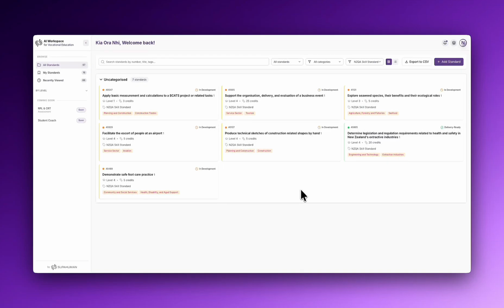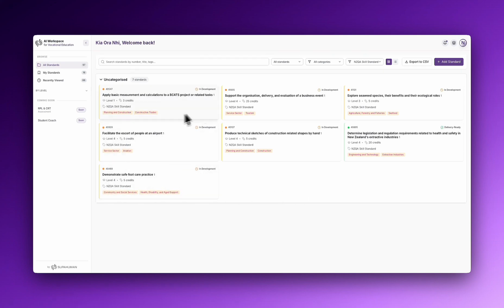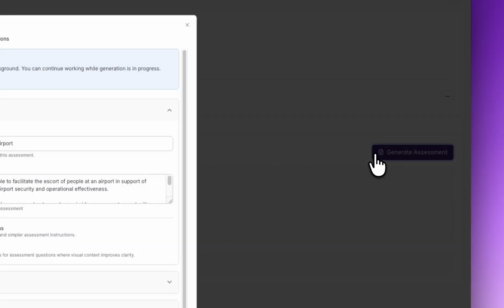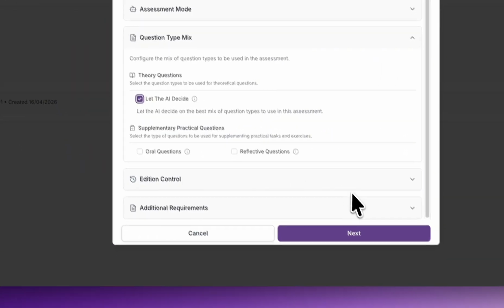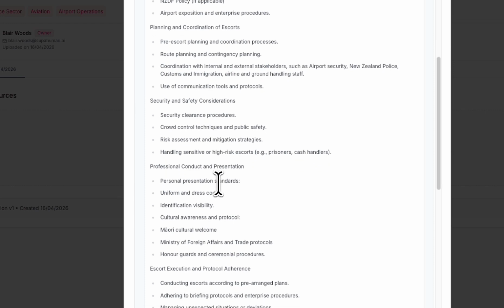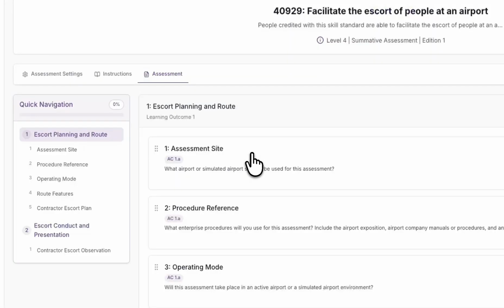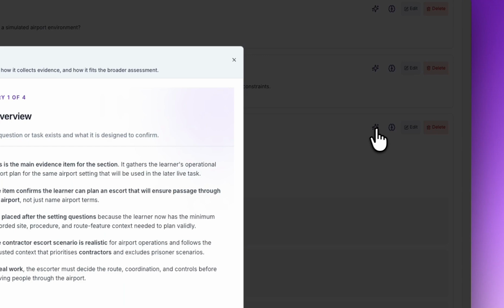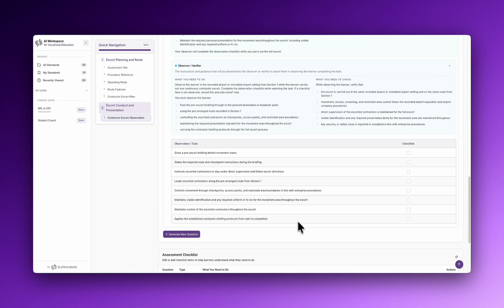Skills Standards — A New Way to Build Assessments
Skill standards are the new wave, and they work differently. Less prescriptive, broader outcomes, more focus on real-world competency.

In this demo we walk through how Supahuman Studio handles the shift - generating a fully contextualised assessment through our new two-step process.

See how the Industry Profile and Indicative Content review steps give you control over quality, and how the reasoning function makes every design decision transparent.

Built for VET providers navigating the transition to skill standards.